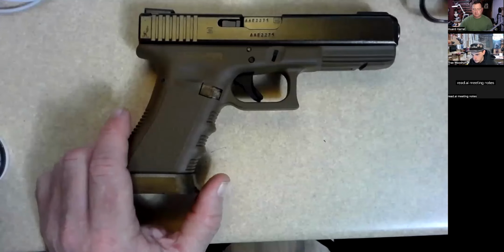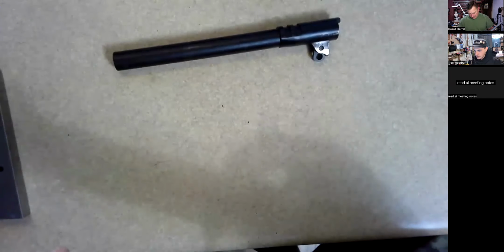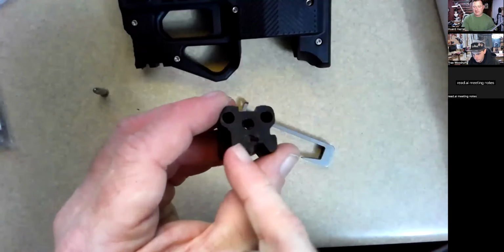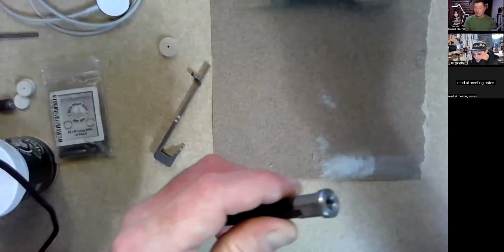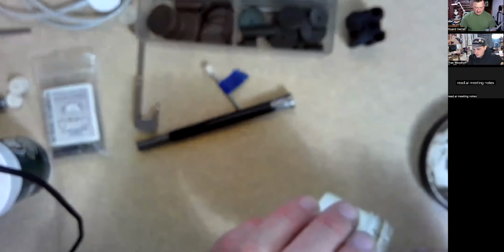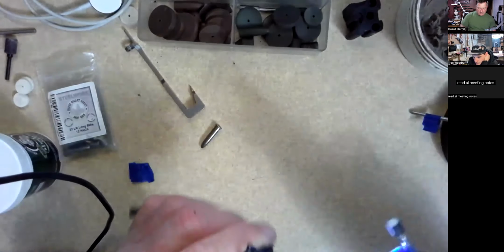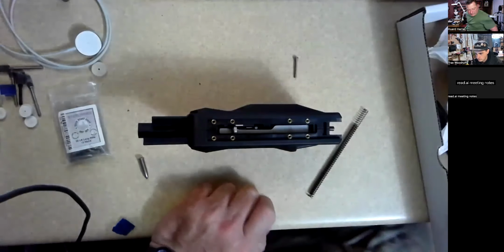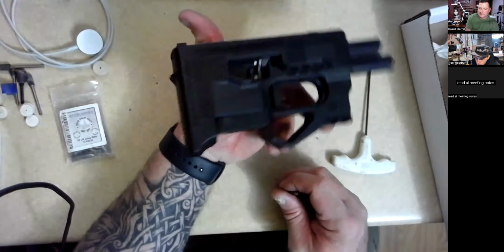Week 5 Video Session 22323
Meeting Summary

Huard Harral explains that blowback firearms are locked when the bolt face is closed against the chamber, and that the vacuum created when the projectile leaves the barrel is what extracts the case. He also explains that the balance of bolt weight and recoil spring is crucial for a successful cycle of operations, and that the barrel tilting and link system of a Glock and 1911 are what cause the delay in blowback.

Huard Harral discussed the features of the zip 22, a polymer frame gun that operates off of a ruger 10/22 magazine. He explained that the gun has no extractor hook and that the recoil control is done by the recoil spring. He also discussed the legal implications of attaching a shotgun to an AR and the modifications that could be done to the bolt to install an extractor.

Huard Harral suggested using lapping compound instead of polishing compound to get a mirror smooth finish on the chamber, and then using frog lube paste on parts that don't need to be accessed often. He also suggested using a light to check the angles and a sanding disc to get the right diameter.

Huard Harral and Trae Woodruff discussed the components of a firearm and how they work together, as well as the possibility of making the meeting transcript public after the class ends. They also discussed the animations available to explain the function of a gas blowback firearm and the importance of having a narrative to explain what is being seen.